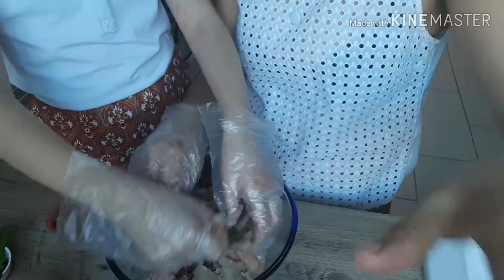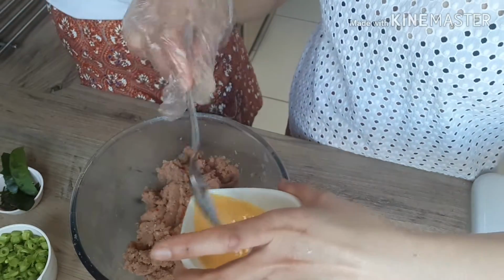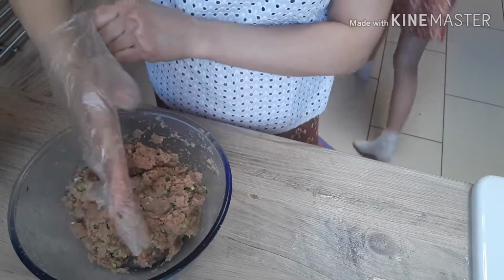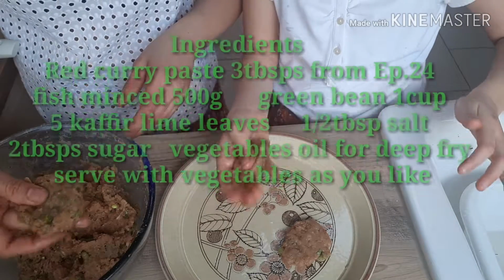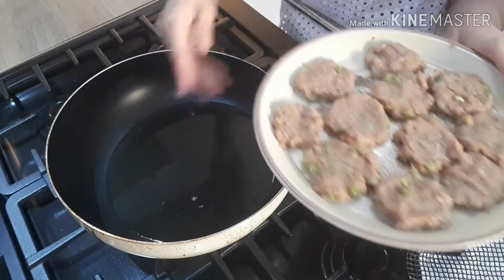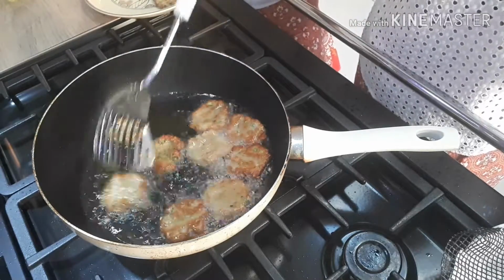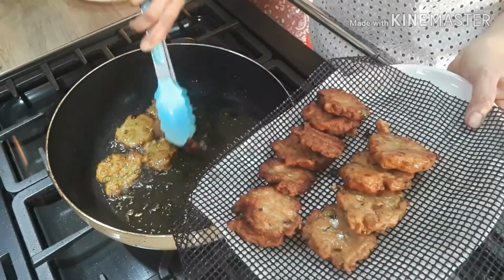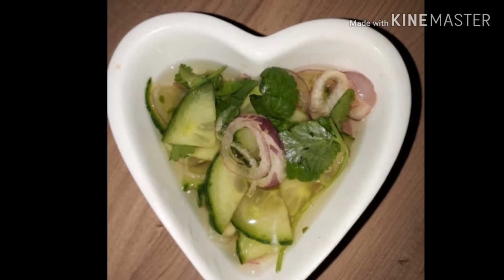ทอดมันปลากราย ( สูตรพิเศษหอมเครื่องแกง) how to cook Thai fish cake. Tod Man Pla by Minime kitchen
Thai food today Minime kitchen proud to show you is How to cook Thai fish cakes and recipe. Very good for the starter or with the meal. You will certainly find in Thai street food until 5 stars restaurant. We usually dip it with AreJaad น้ำจิ้มอาจาด which is a sweet and sour mix with fresh shallots, cucumber, coriander and chilli. Let's enjoy fish cakes. ลองทอดมันปลากรายสูตรเด็ดอร่อย,ทำได้ง่ายๆที่บ้าน